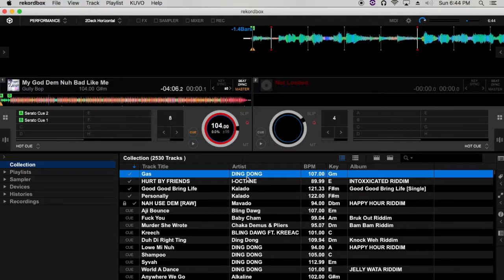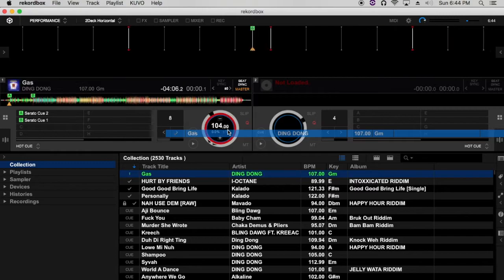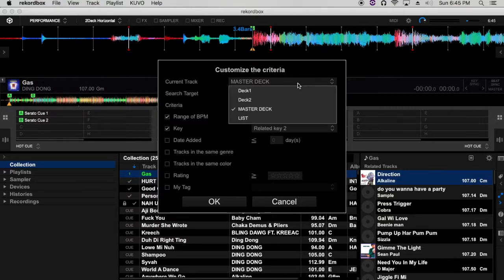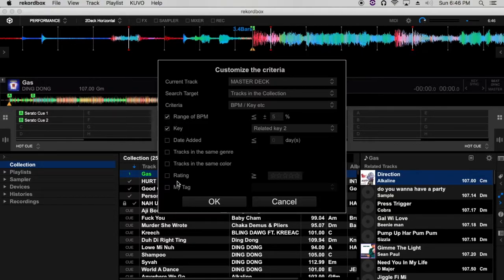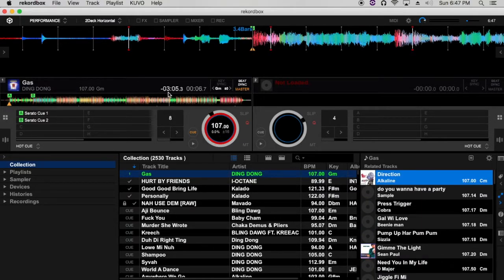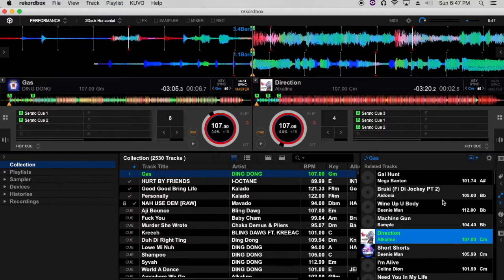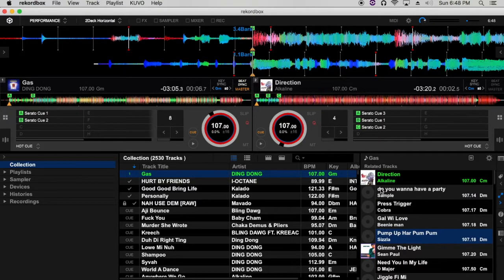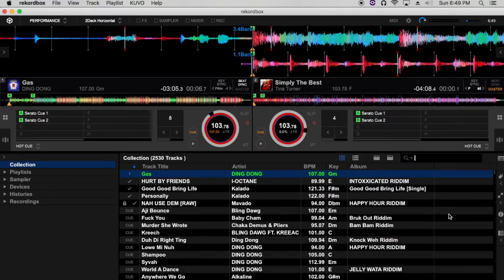How To Use | The Related Tracks Feature In Rekord Box DJ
A very impressive feature in RBDj | Related tracks allows you to set criteria to your library and let the software tells you what songs to play next based on the criteria you set.